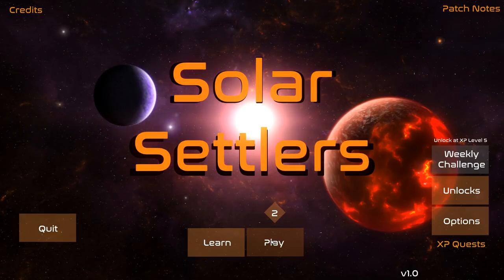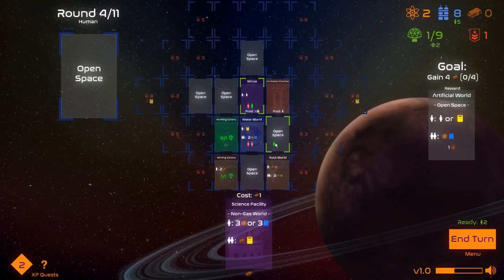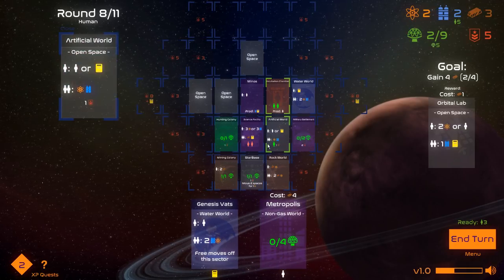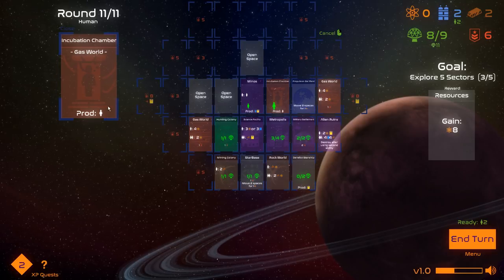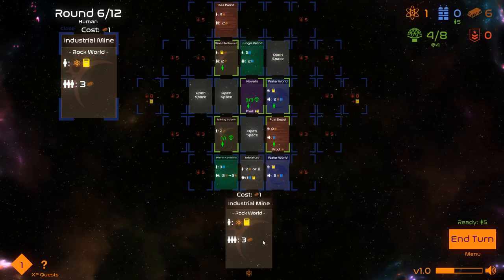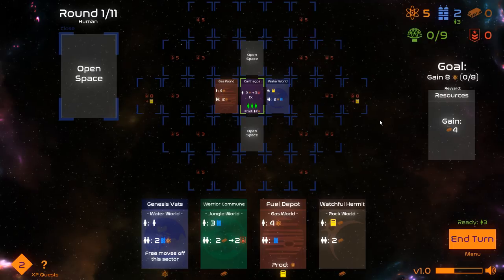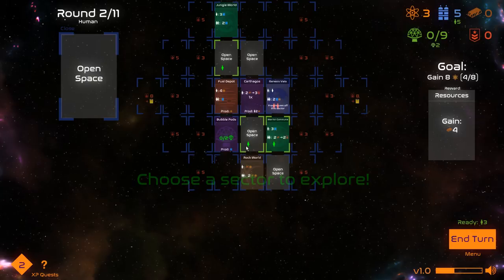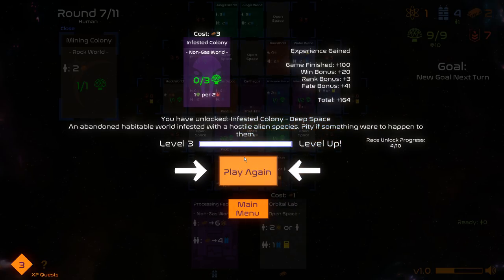Solar Settlers - Exploration & Colonization in Moments - Let's Play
Welcome to Solar Settlers, my friends! This cardy boardy game of solar system colonization, exploration and conquest just dropped as I write this, and it's absolutely delightful. Basically, you have a set number of turns to settle a certain amount of colonists, and only certain cards/tiles can settle colonists, so you'll need to plant them wisely. You also need to manage resources for moving, breathing and building per turn, so that you can explore, expand and colonize in time. It's a very fun, elegant design. In this entry I play through three matches. I lose one and win two, and the wins are so super satisfying. Overall, this is a really terrific game that I am definitely going to be playing more often.